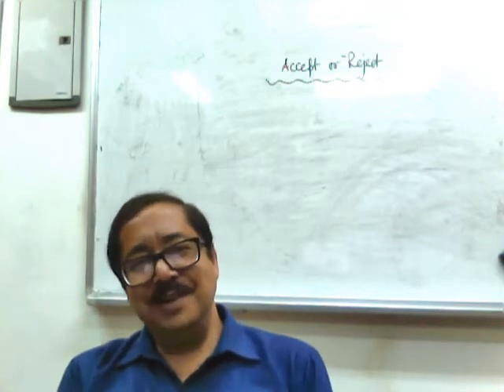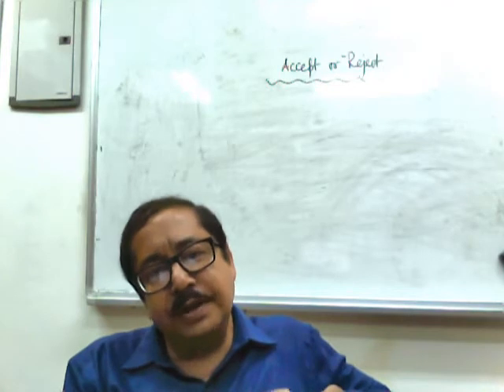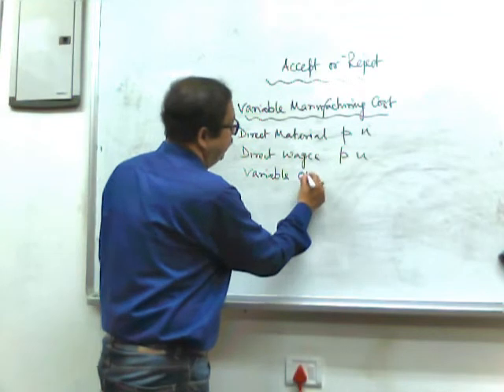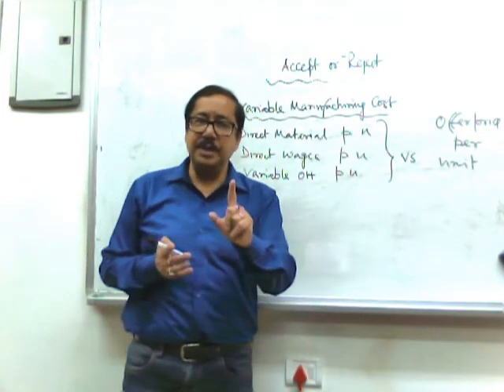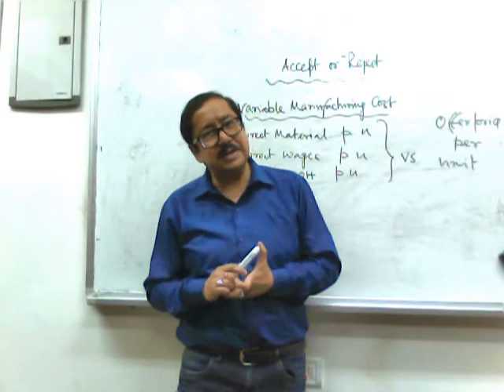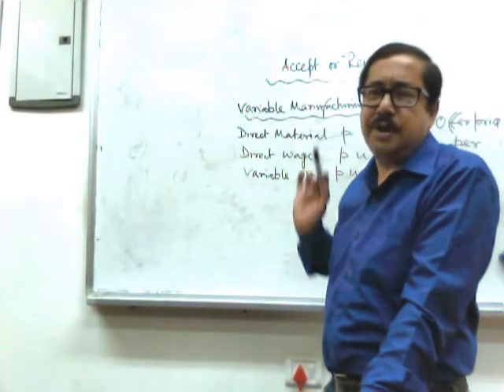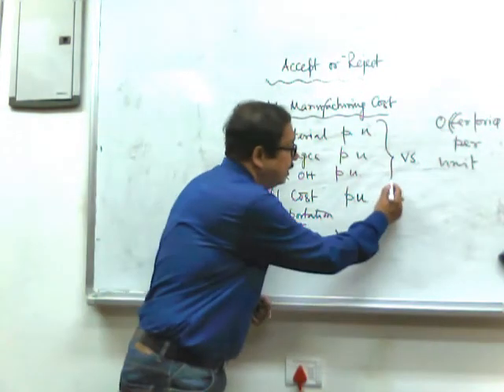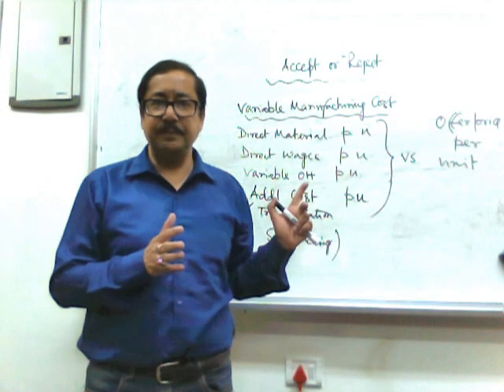Accept or Reject Decision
Marginal Costing_ Strategic Decision Making_Accept or Reject Situation